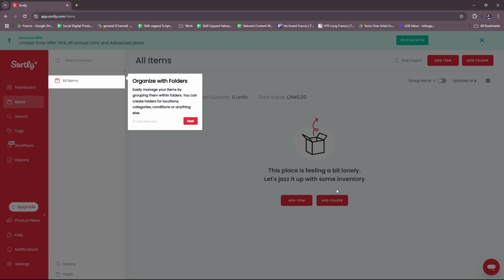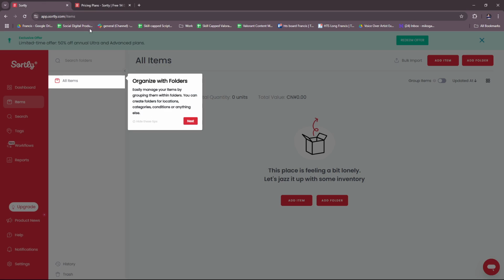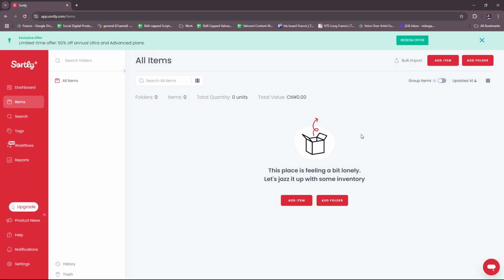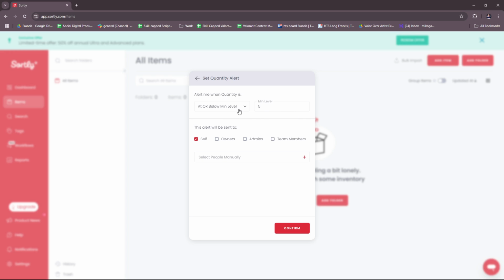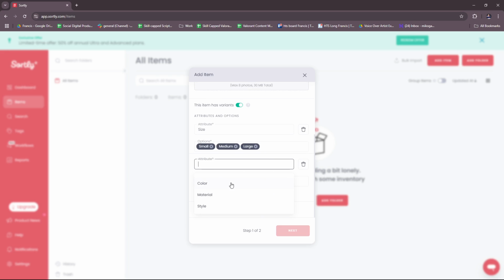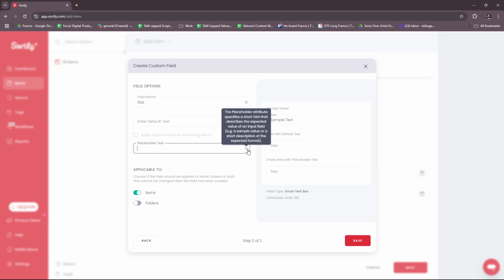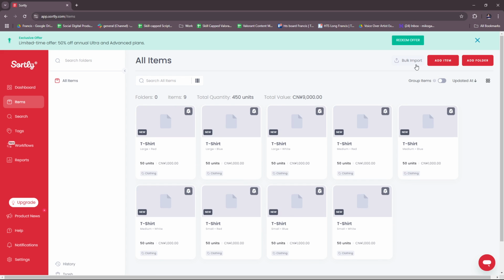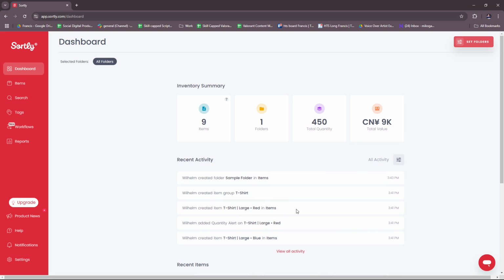Sortly Inventory Management Tutorial | A Complete Guide for Beginners (2026)